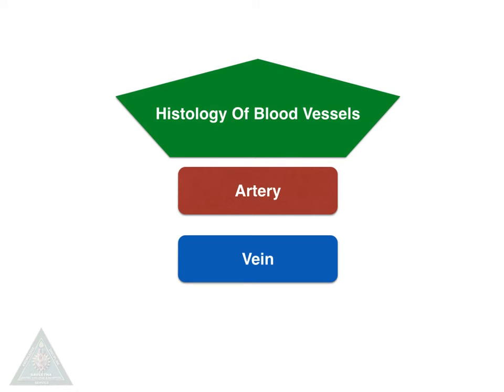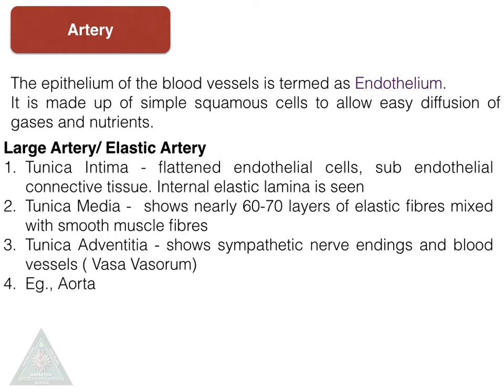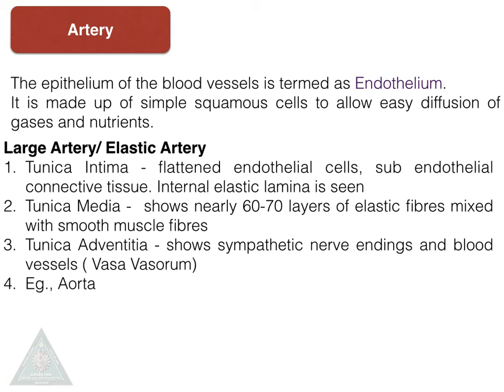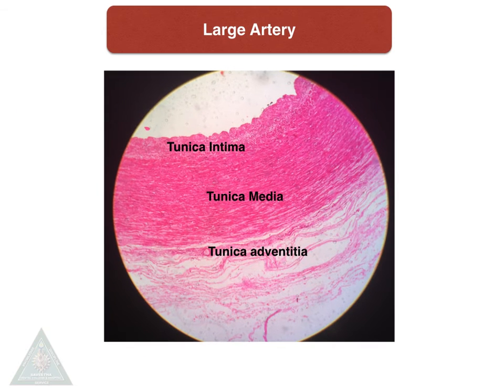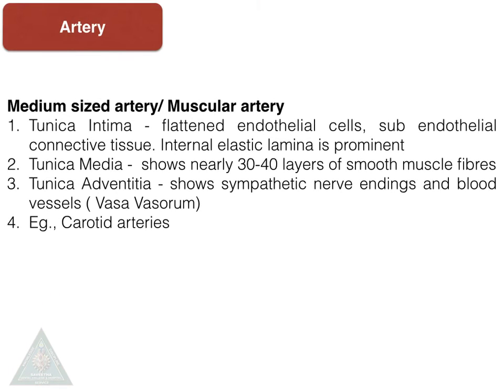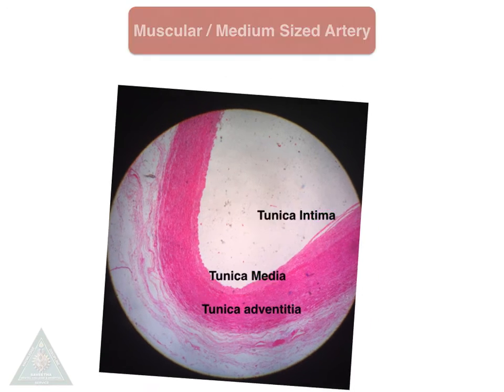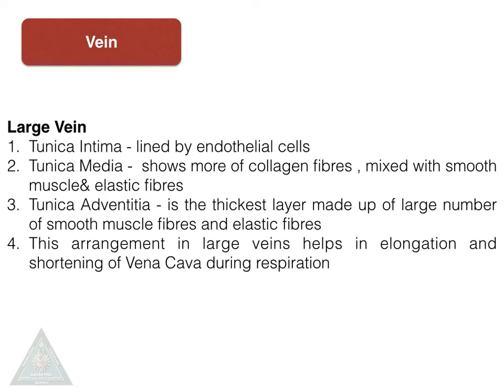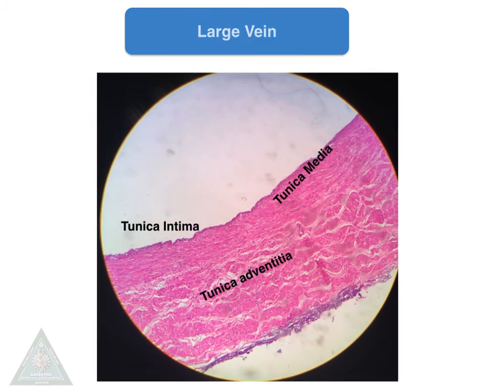Histology of blood vessels